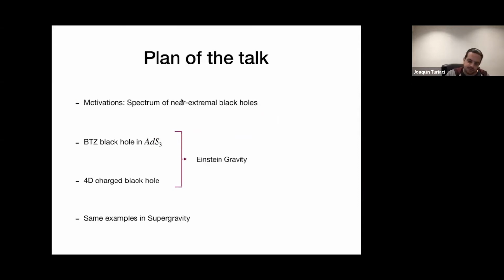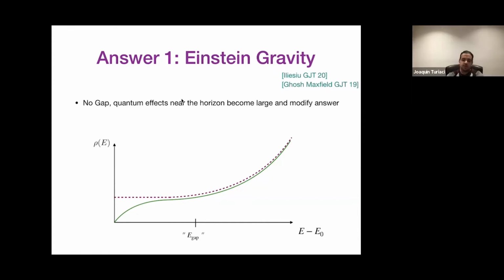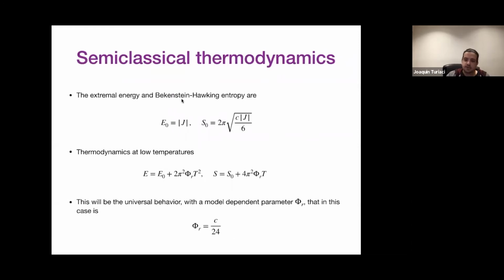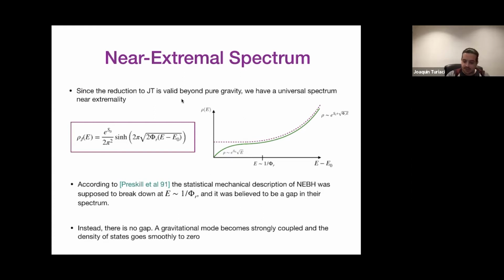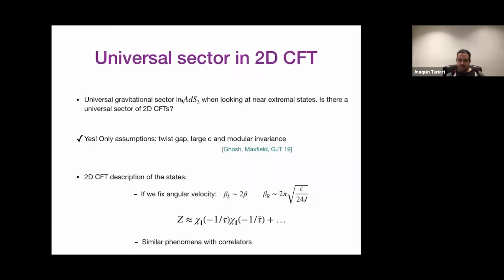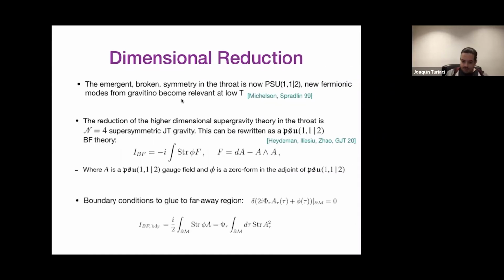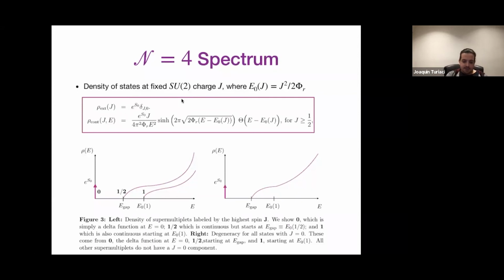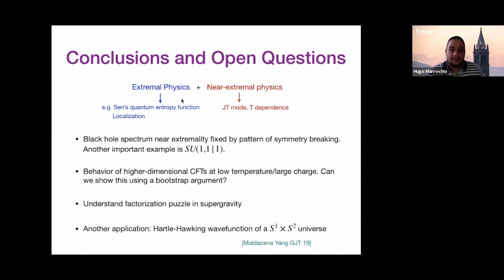Joaquin Turiaci: The black hole spectrum in (super)gravity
Presented as part of the Berkeley Center for Theoretical Physics string theory / HEP-QIS seminar on February 9, 2021.